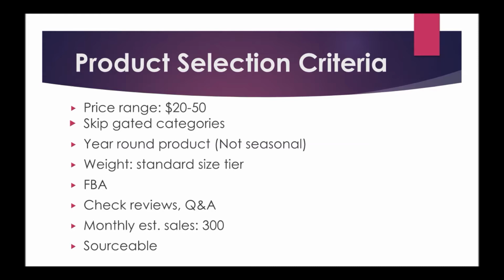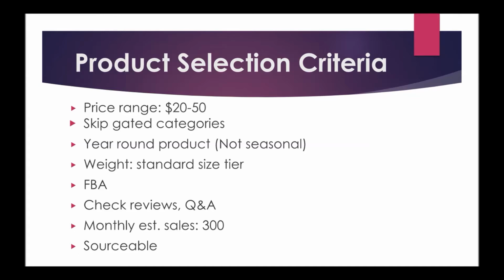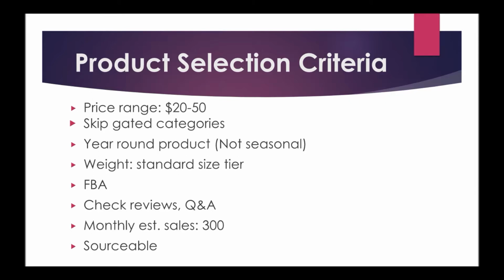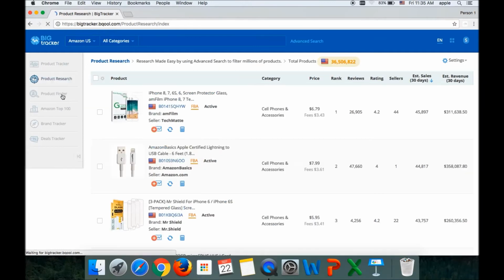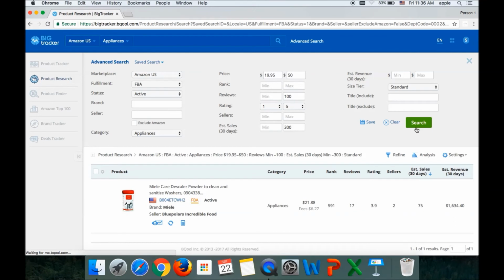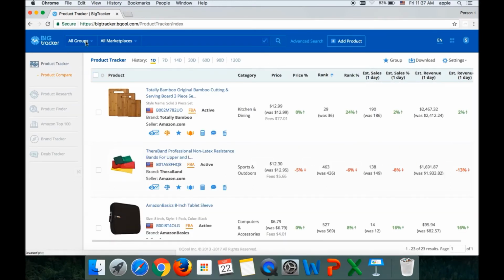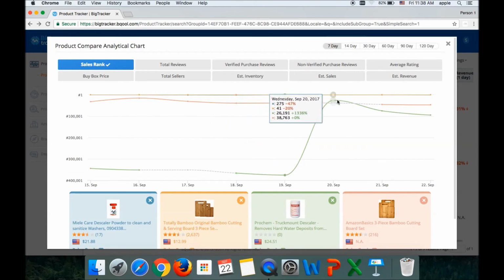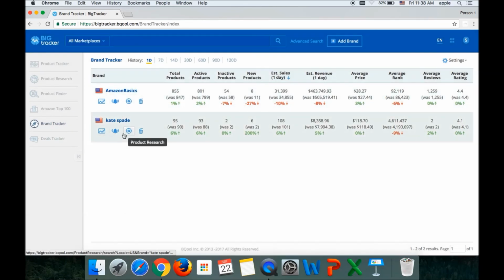BigTracker Tips - How to Find New Products to Sell in 5 Minutes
We're going to show you how to find profitable products using the Product Research and Product Tracker features.